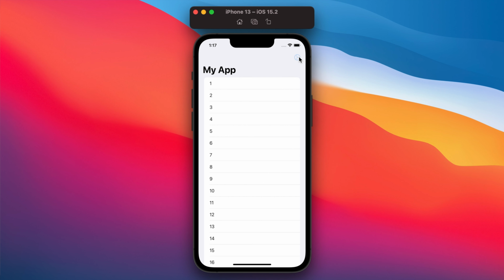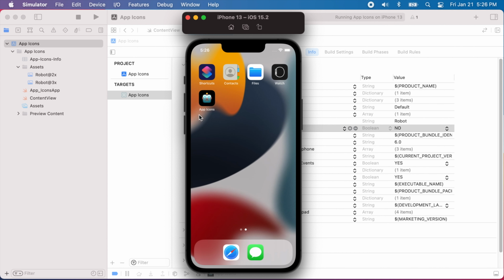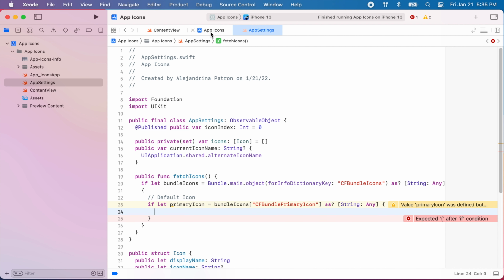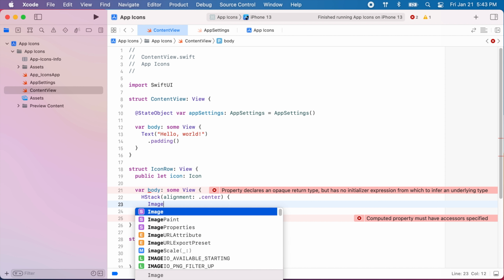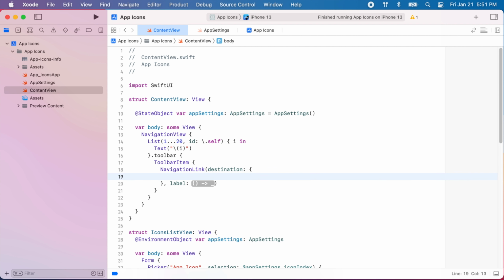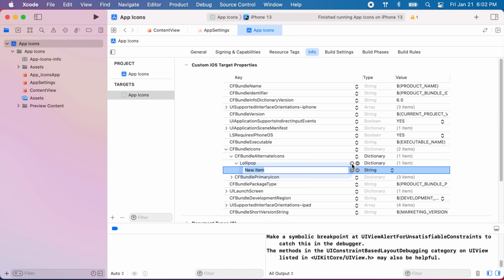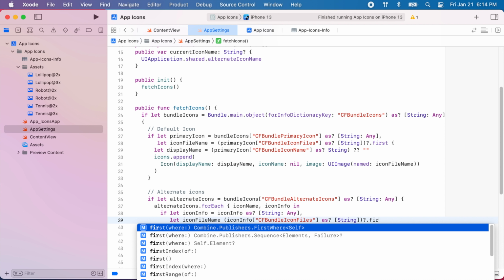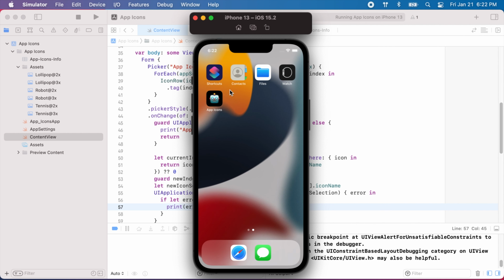SwiftUI Tutorial – Alternate App Icons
In this video, I’m going to show you how you can support alternate app icons in your iOS app, so you’ll be able to display the different options and choose the icon you want displayed on your device’s home screen.